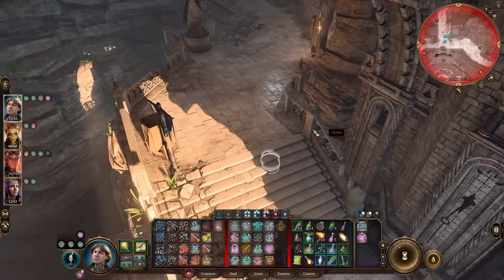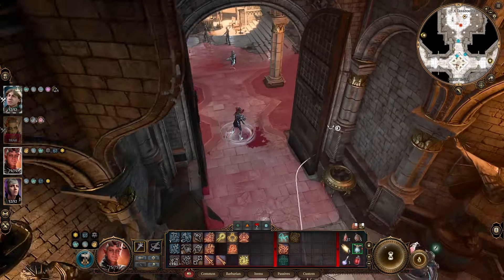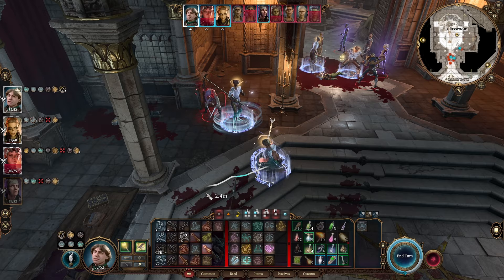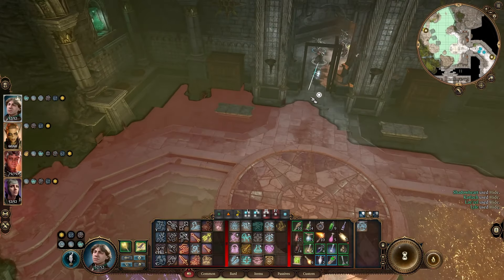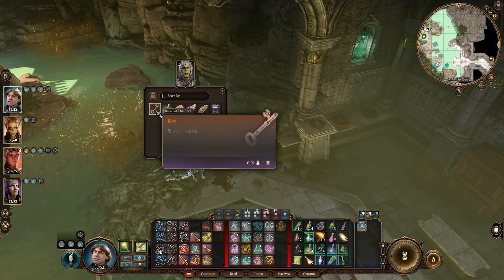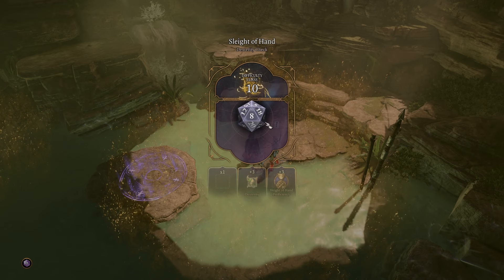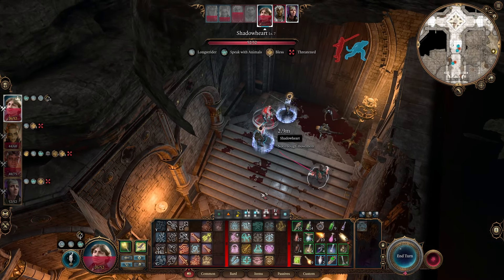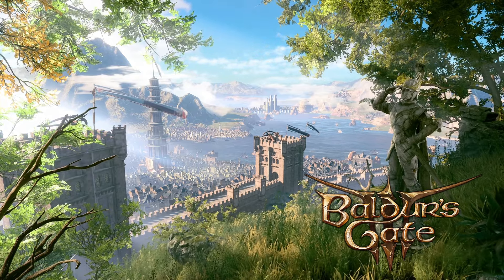Hatchery - Let's Play Baldur's Gate 3 (1st Playthrough, Tav Halfling Bard, Tactician) 68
A more hostile visit to the training room!
Back to the hatchery to pick up a special egg!
Will Team Bald be able to battle their way out of the creche?!

Receiving mind-blowing levels acclaim, Larian had resurrected the work of BioWare and reignited the world's interest in CRPGs with a new adventure on The Sword Coast. Set 100 years following the events of 2001's Baldur's Gate II: Throne of Bhaal, we follow the exploits of the next generation of Team Bald as they travel through both new and familiar lands as seen through different eyes.

This is the quick access link zone that I put in all my descriptions now for anybody that needs a quick link:
🛒 Epic Games creator code: LYLE